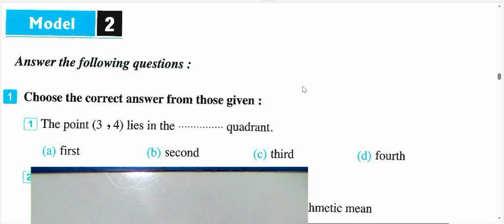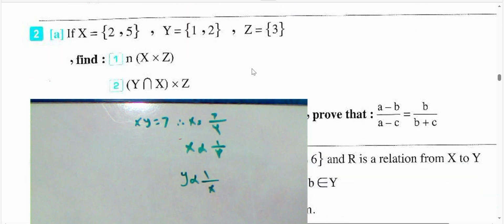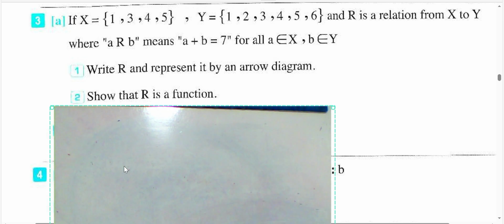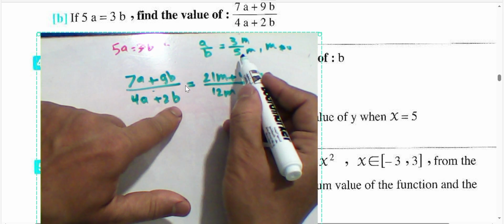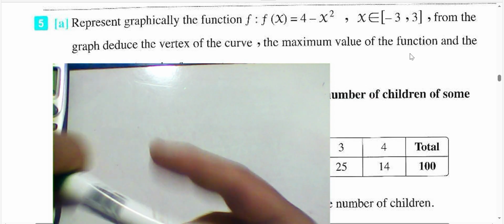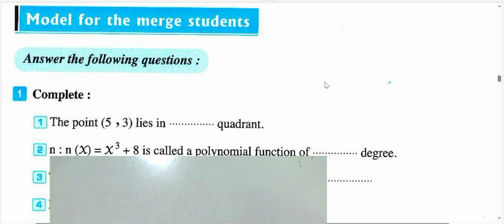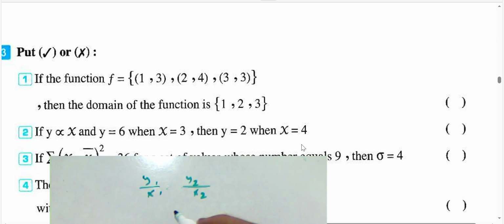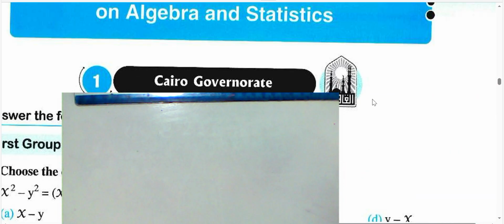Algebra – Model (2) Solution.Math (Language) – Grade 9Solving Model 1 – Official School BookMath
Algebra – Model (2) Solution
Math (Language) – Grade 9Algebra – Model (2) Solution
Math (Language) – Grade 9تمام 👌
ده جاهز مباشرة لنموذج رقم 2 – الجبر 👇
عنوان الفيديو (عربي):
حل النموذج رقم (2) في الجبر
رياضيات لغات – الصف الثالث الإعدادي 📘
Title (English):
Math (Language) – Grade 9
وصف الفيديو (تفاصيل):
حل وشرح النموذج رقم 2 في الجبر من مادة الرياضيات لغات (Math)
للصف الثالث الإعدادي
✔️ حل جميع أسئلة الجبر خطوة بخطوة
✔️ شرح مبسط للأفكار والقوانين المهمة
✔️ تدريب قوي على أسئلة الامتحان
✔️ مناسب للمراجعة النهائية قبل الاختبار
تابع الحل للنهاية عشان تتقن الجبر وتضمن الدرجة النهائية ✍️📊